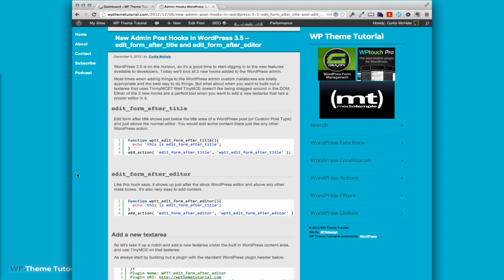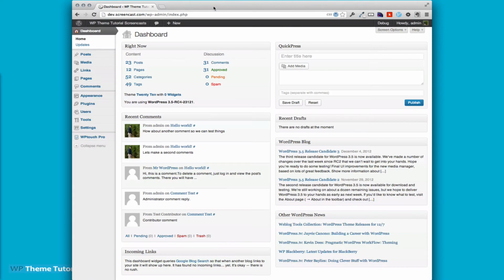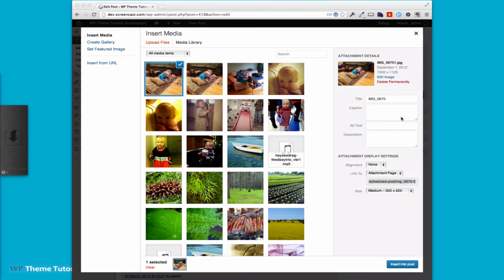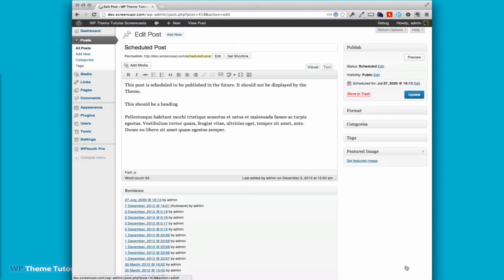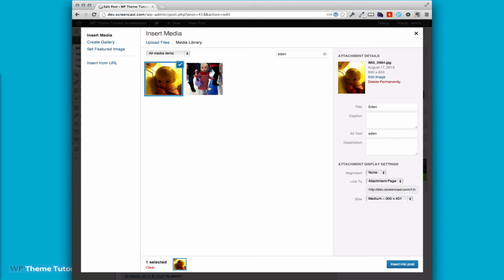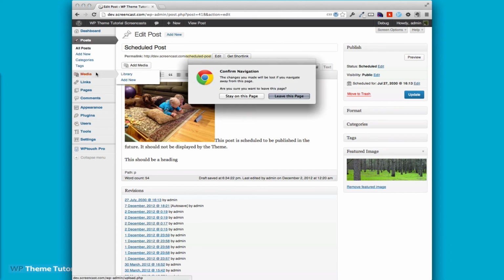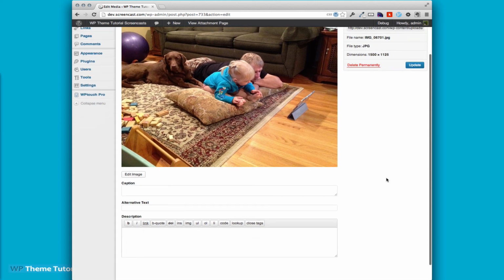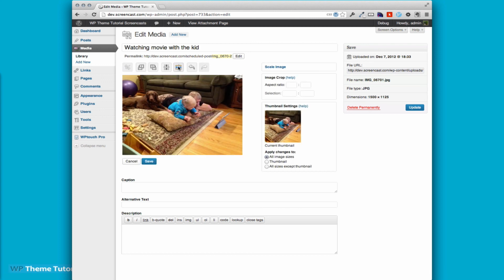WordPress 3.5 - Media Uploader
Watch a video tour of the new media management interface in WordPress 3.5.